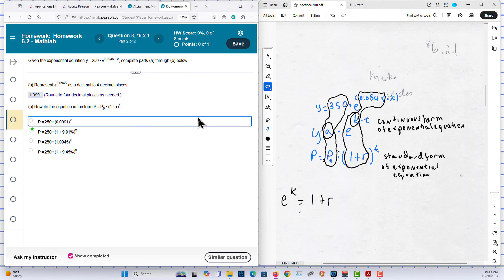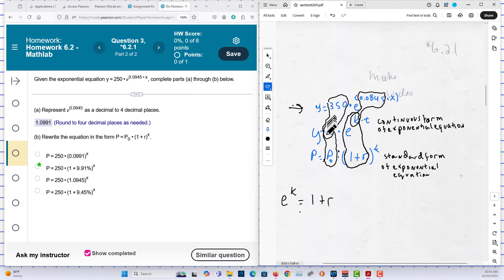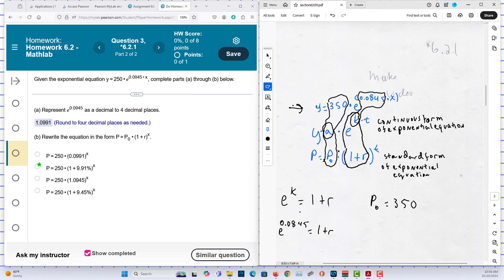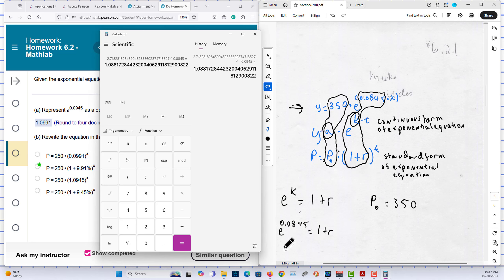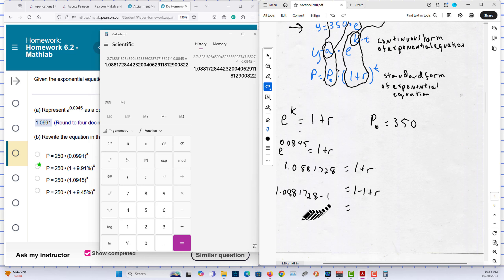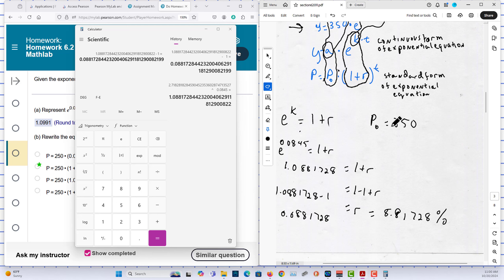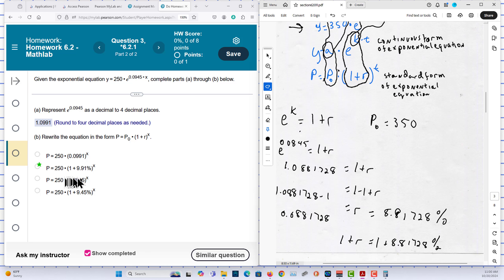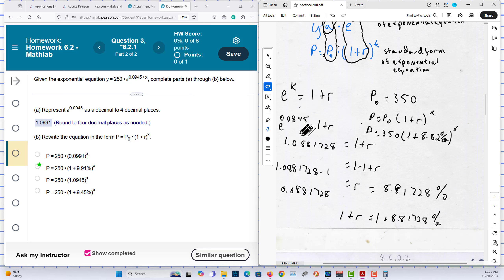6 2 1 2e